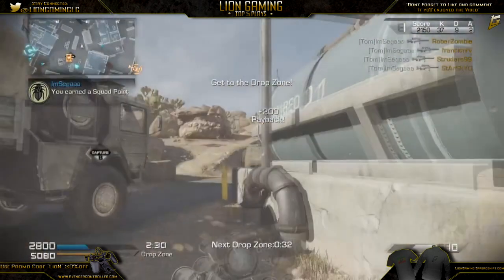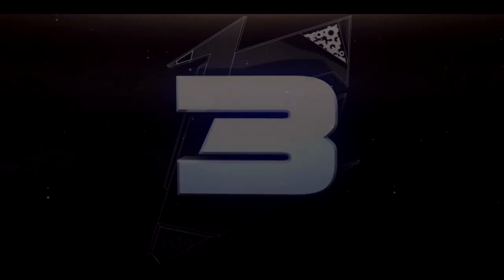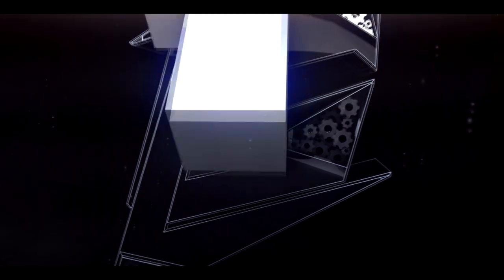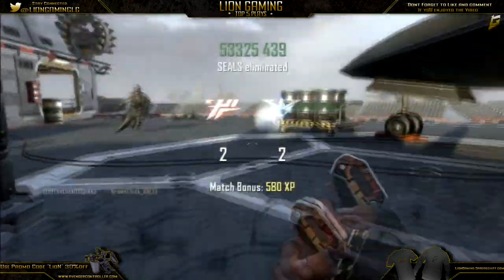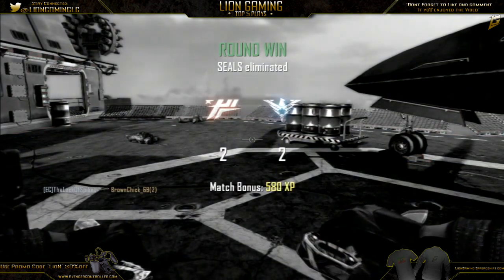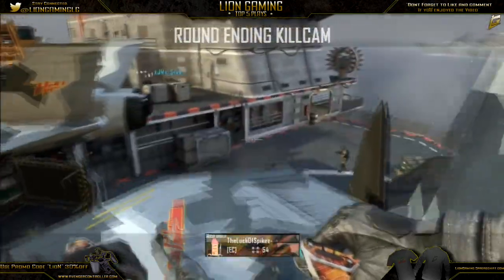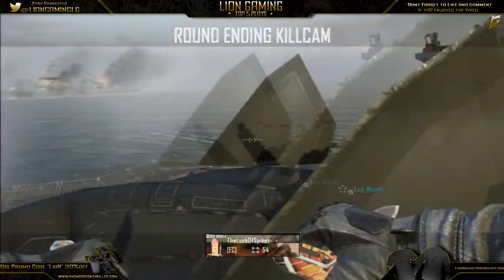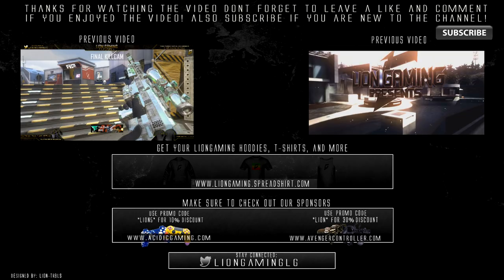LioN Gaming: Top 5 Sniper Plays Powered By Avenger Controllers Ft LioN DaKinG (Ghosts & BO2)